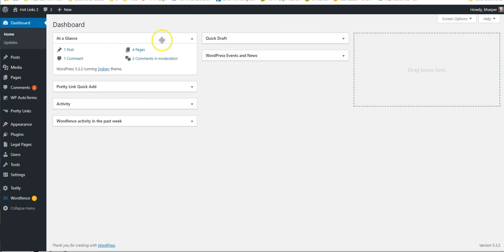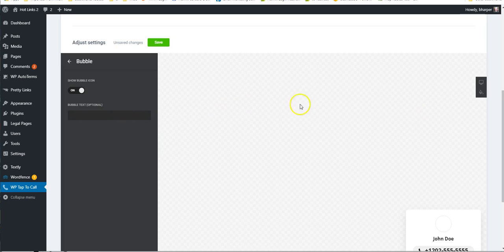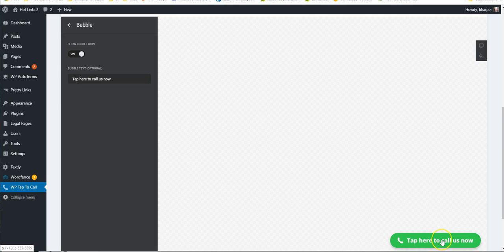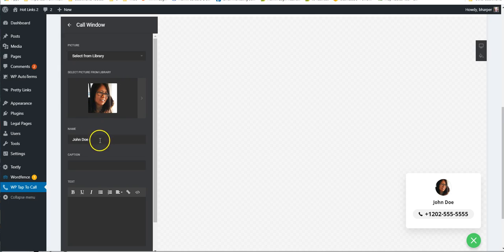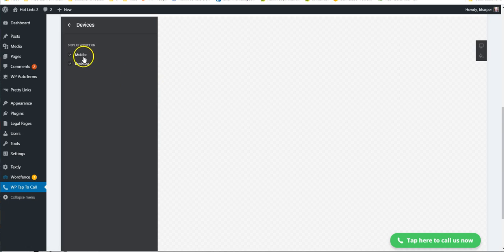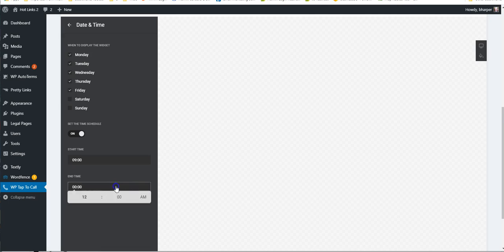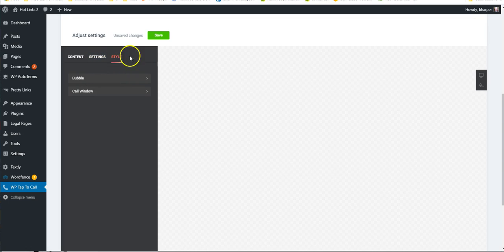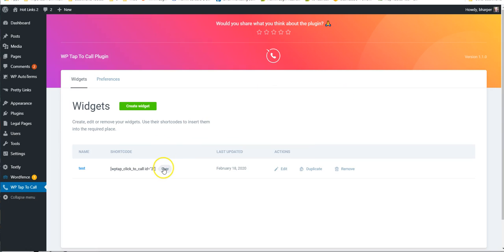How to install your Tap 2 Call plugin and create your first Call Button